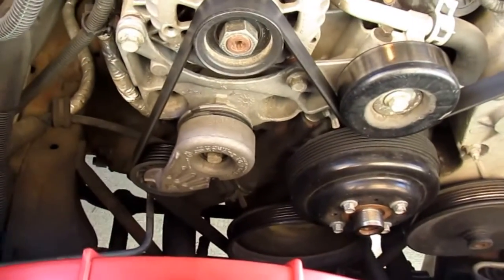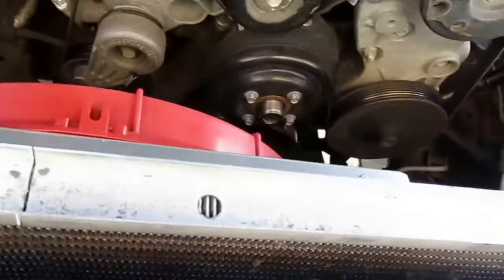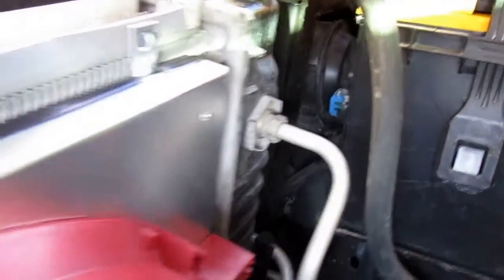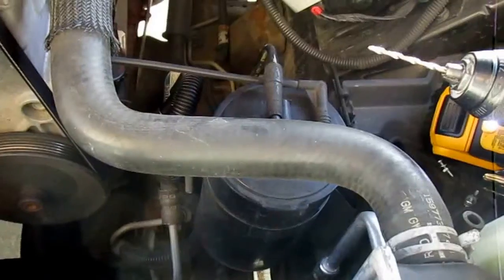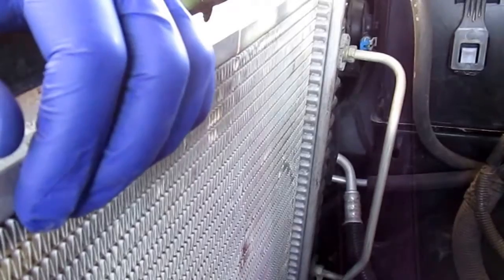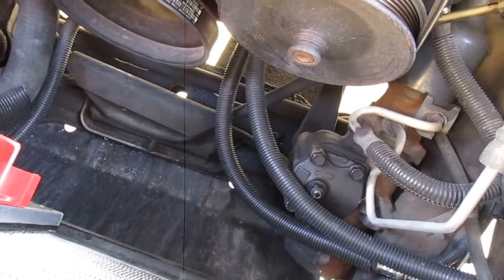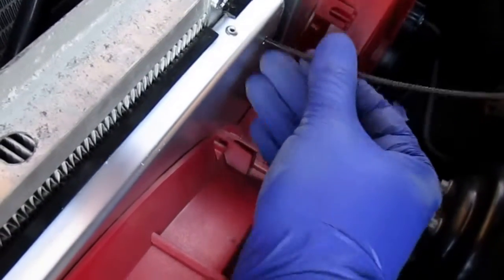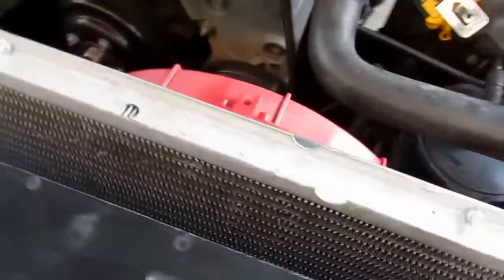FF Dynamics electric fan install 1997 Chevy K1500 FF Dynamics fans part 1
Is your fan clutch a piece of crap?  Replace it with an electric one. More horsepower and better cooling. FF Dynamics electric fan installation on a 1997 Chevrolet truck K1500 with 5.7L motor. Should work with pickup truck, Tahoe, Sierra, Suburban, and other full size GM trucks. Maybe Jeep wrangler or grand Cherokee. Will update the wiring video soon.